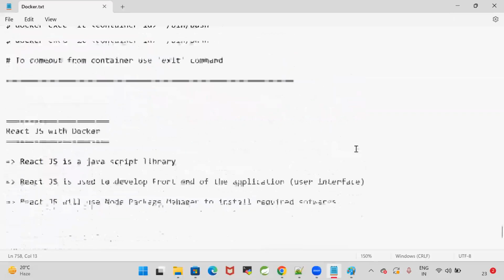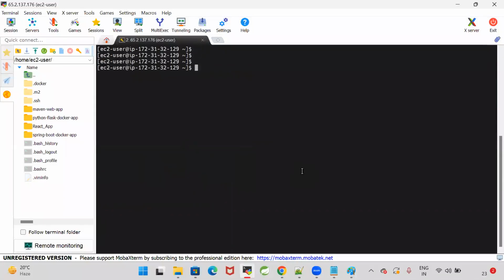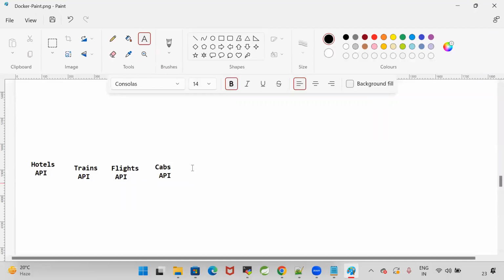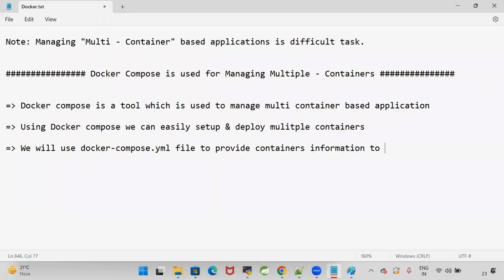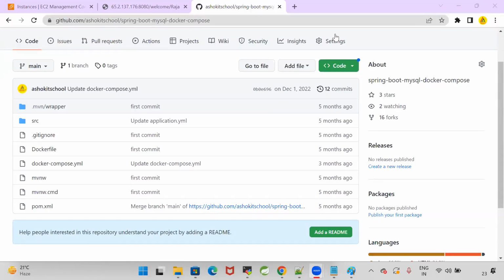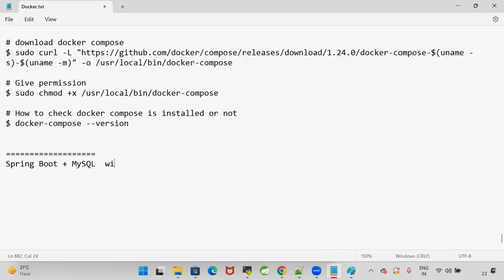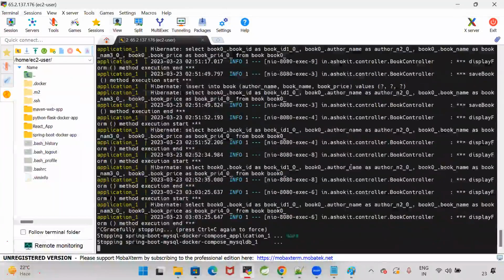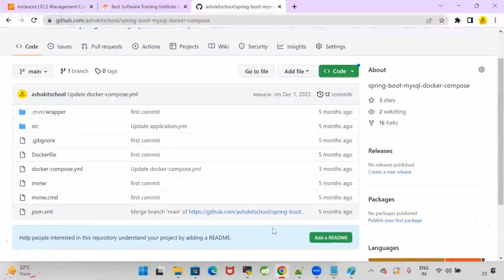08 : Docker Kubernetes Jenkins